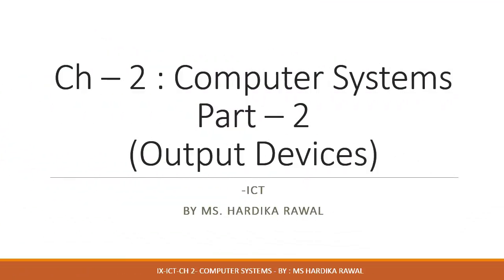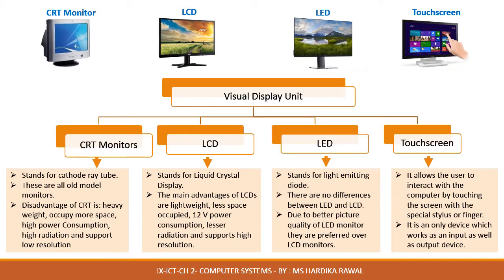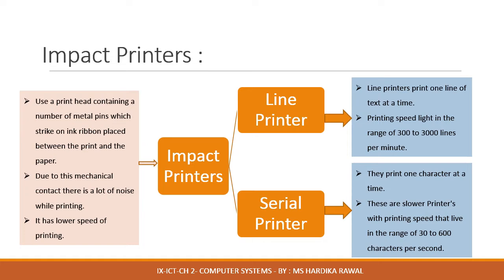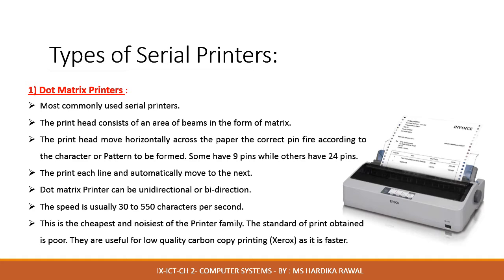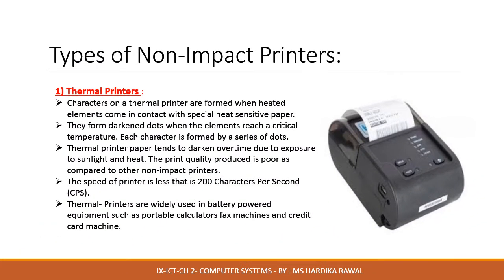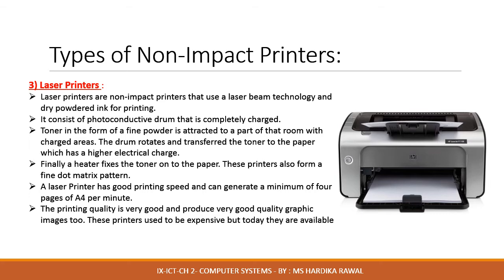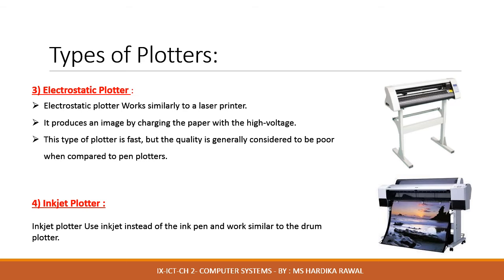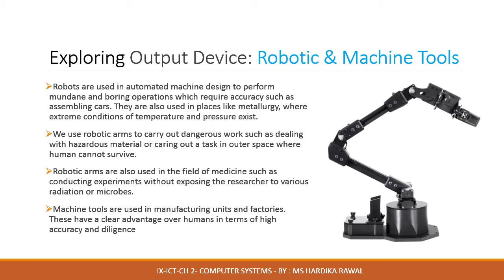Grade IX ICT Chapter 2 Computer Systems Part 2 Output devices